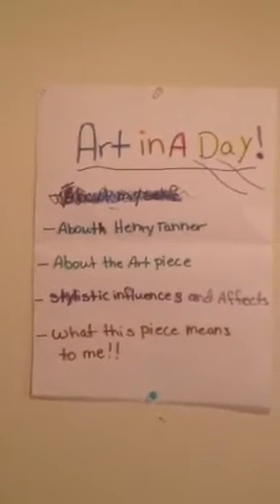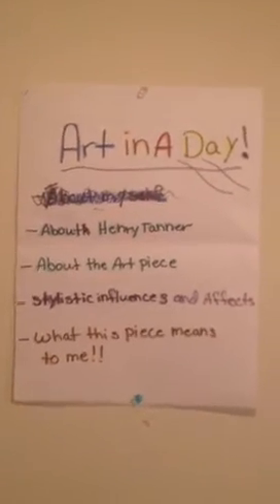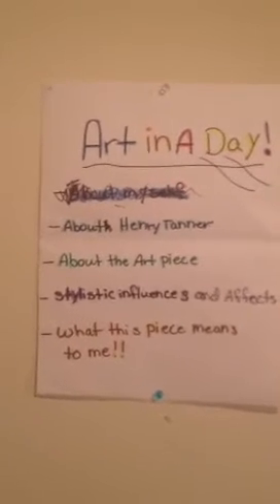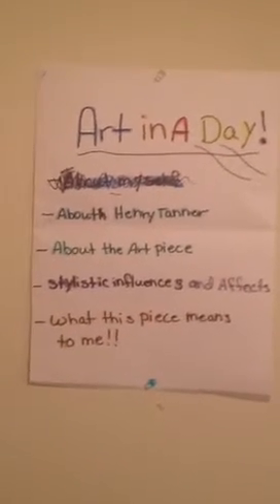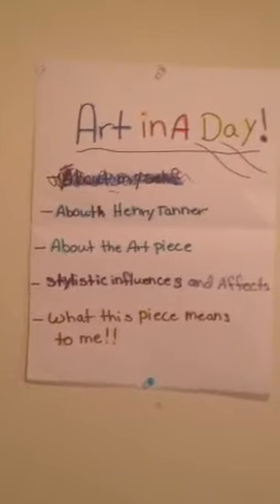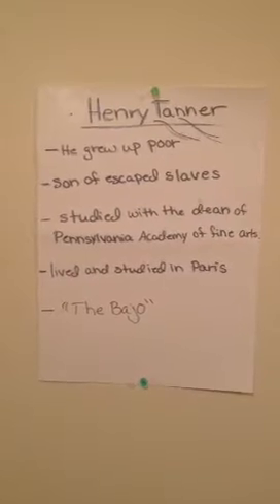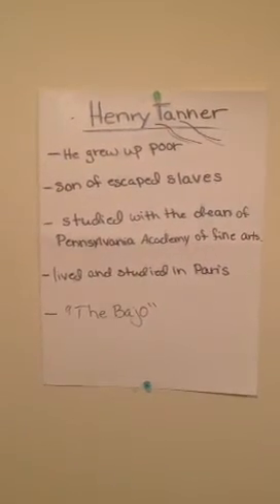Brittany Hyter Thankful Poor.mov